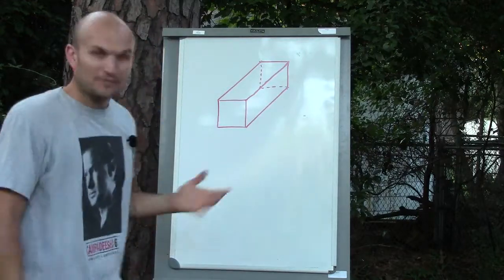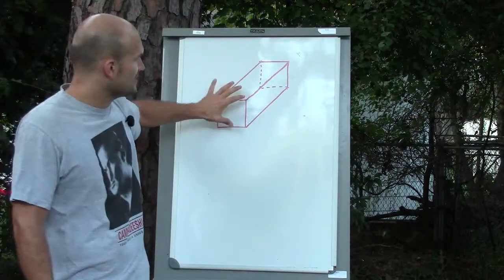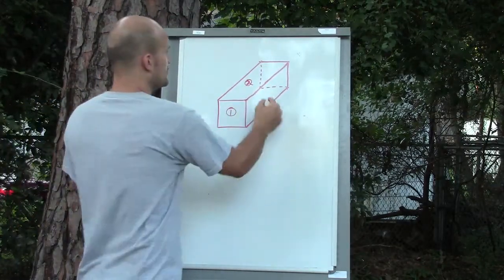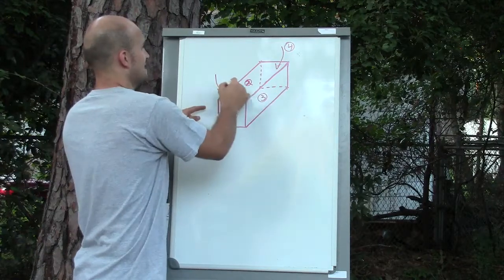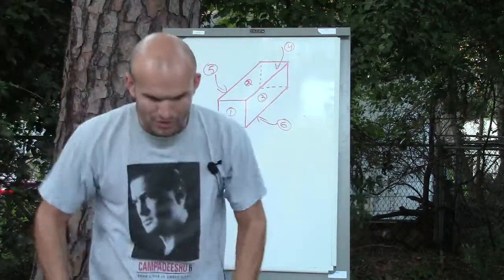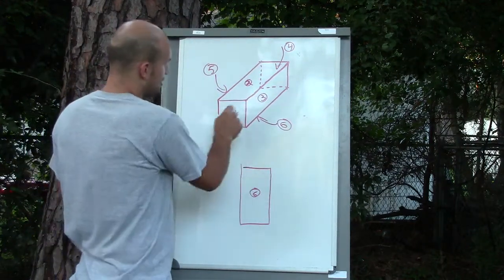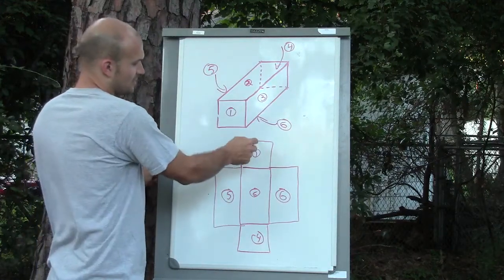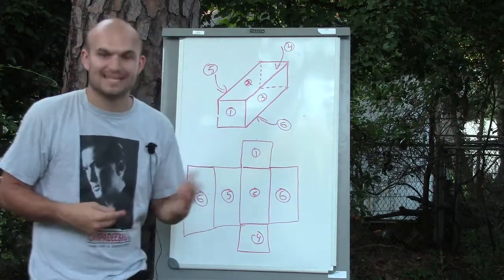Sketch a net from a 3D figure